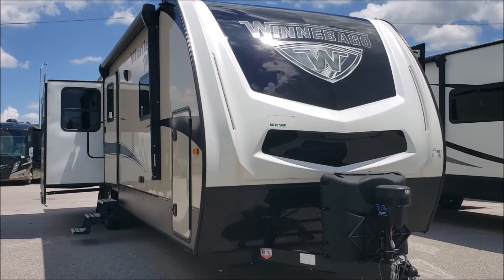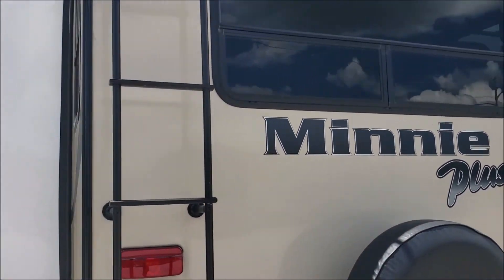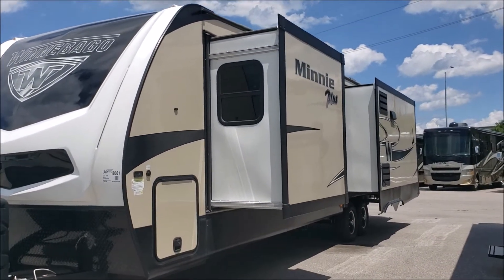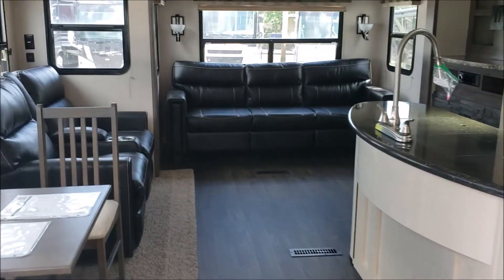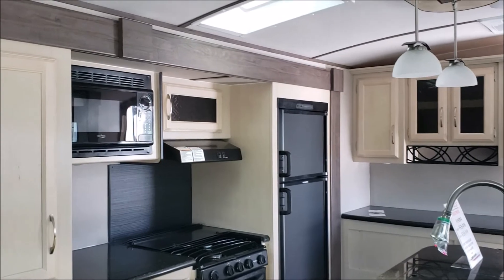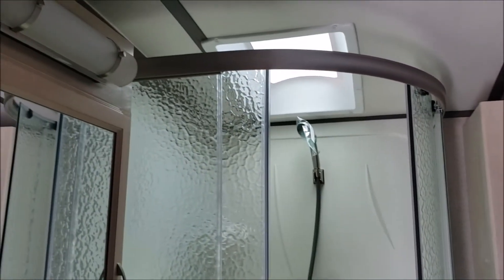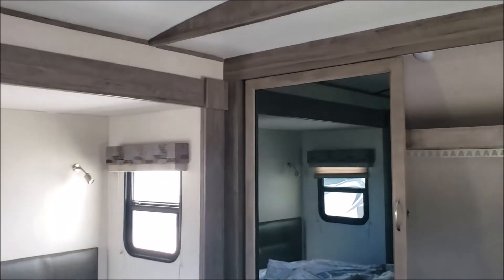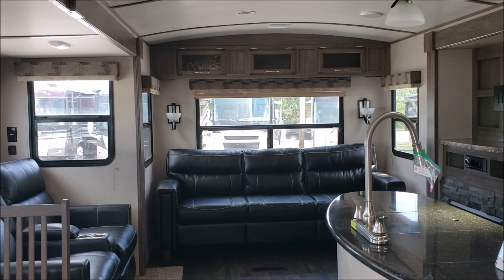2019 MINNIE PLUS 30RLSS TT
Take a quick tour of the NEW 2019 Winnebago Minnie Plus 30RLSS Travel Trailer!